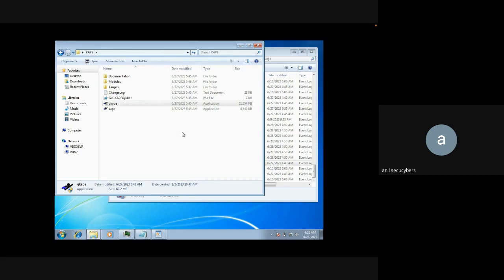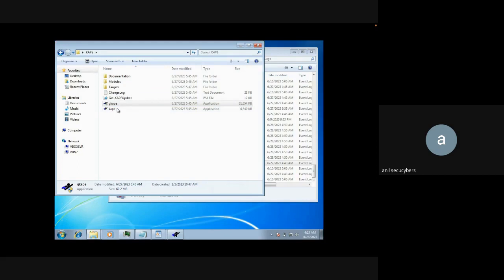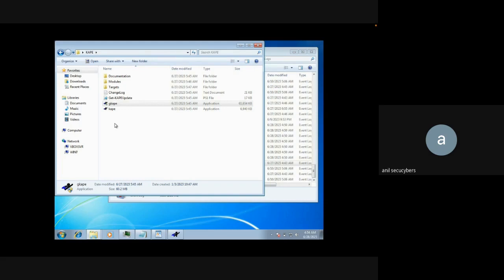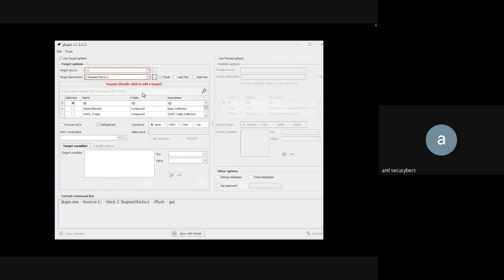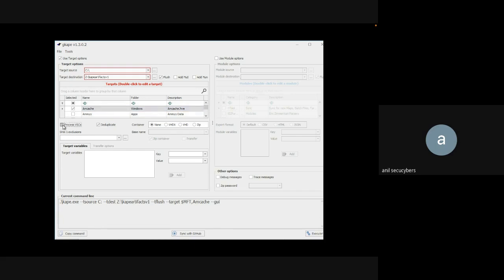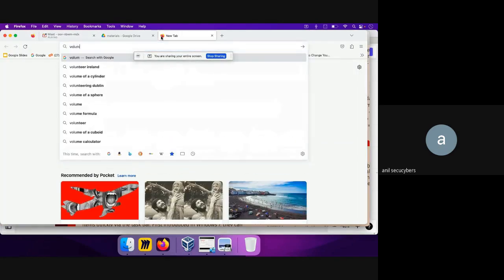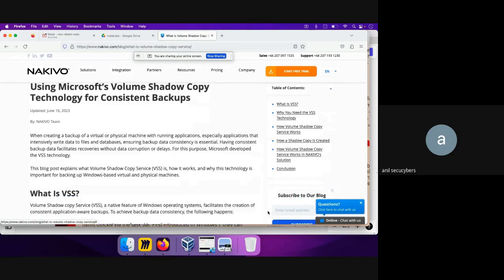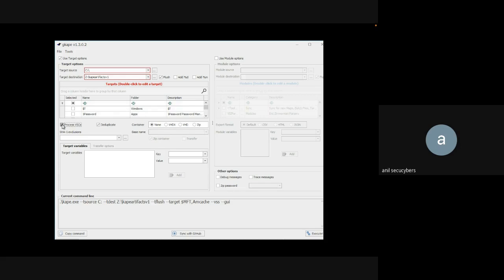Training for SOC team DigitalTrack SecuCybers 2023 06 28 09 02 GMT+5 30 part 3